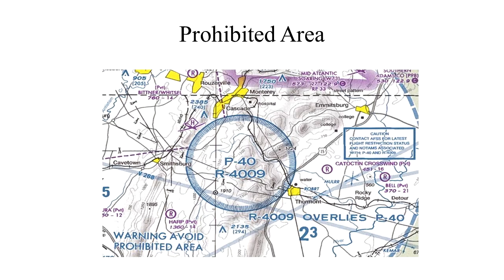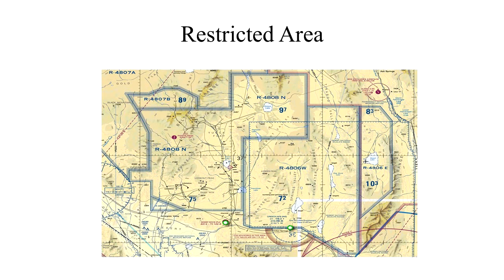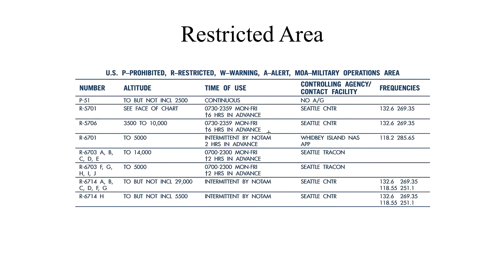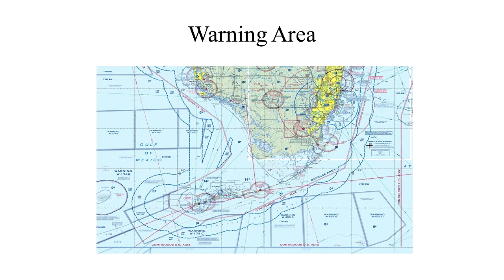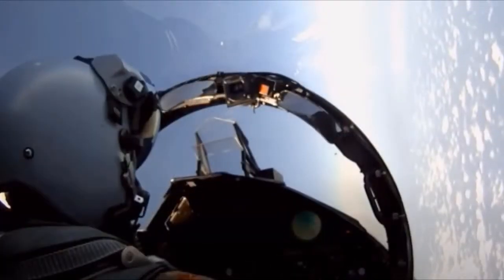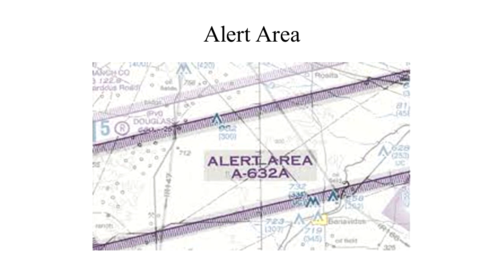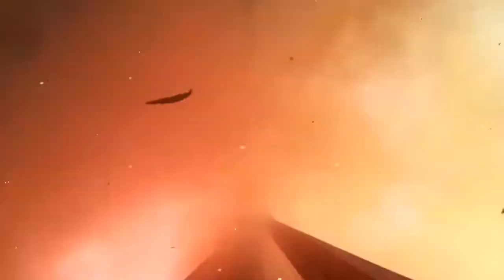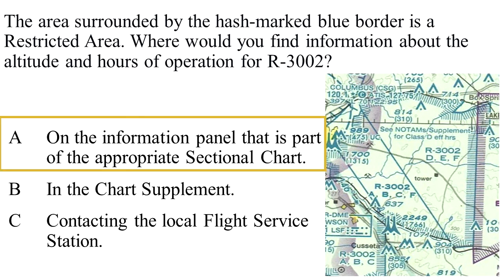Part 107 Drone Pilot Training Special Use Airspace